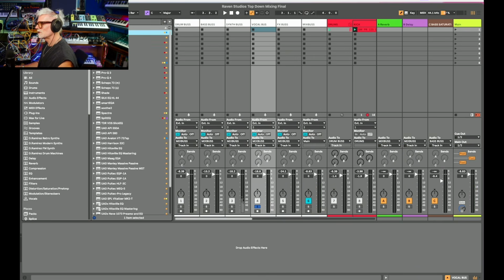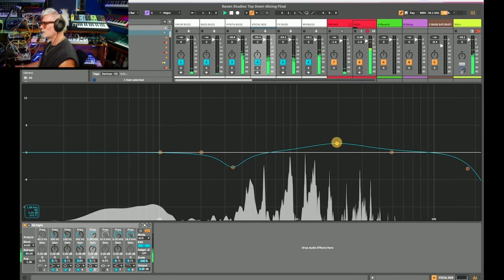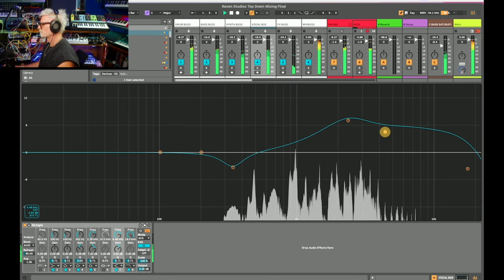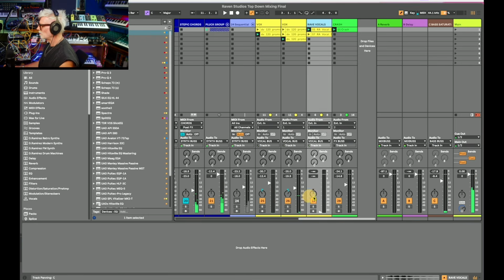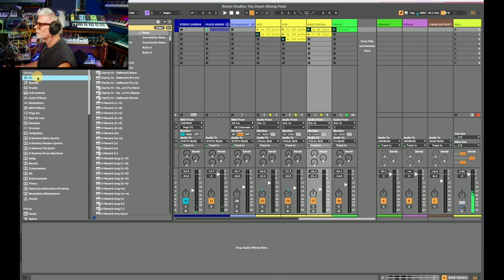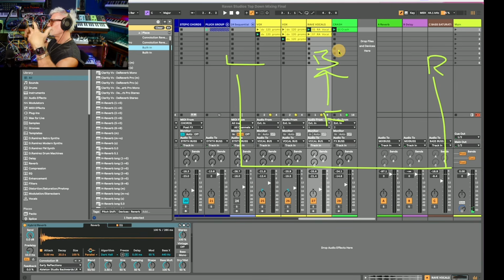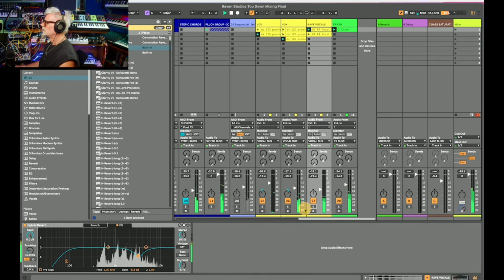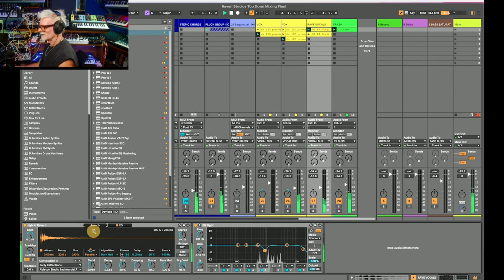Stop Mixing Vocals One Track at a Time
Rather than processing every vocal individually, what happens if you start at the vocal bus and work your way down?

In this video, I demonstrate my top-down approach to mixing vocals, using the vocal bus to shape the overall tone, dynamics and character before deciding what actually needs attention on the individual channels.

This video is taken from my complete Top-Down Mixing course at Raven Studios, where I work through the entire mix — including the mix bus, drums, synths, bass and vocals — using the same top-down philosophy.
Watch the full course and explore the complete Raven Studios production and mixing library at Raven Studios.